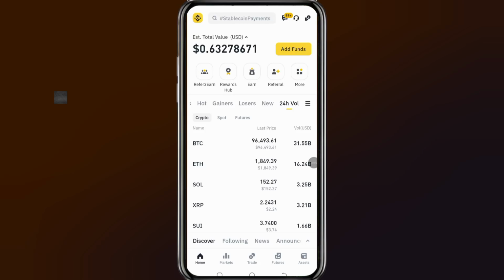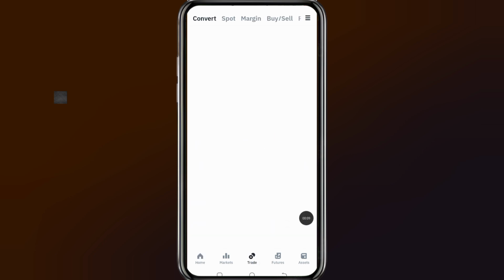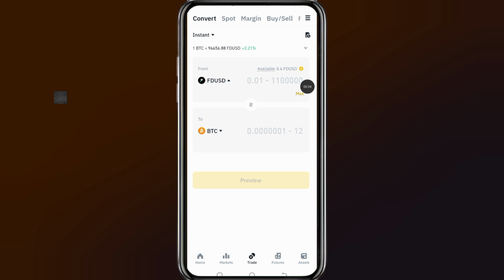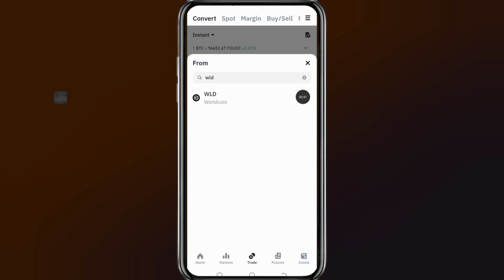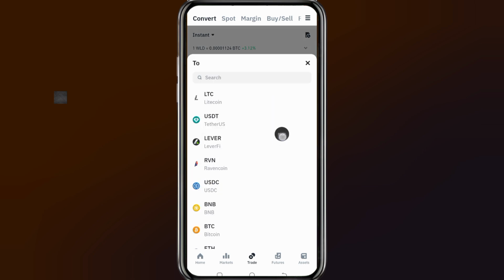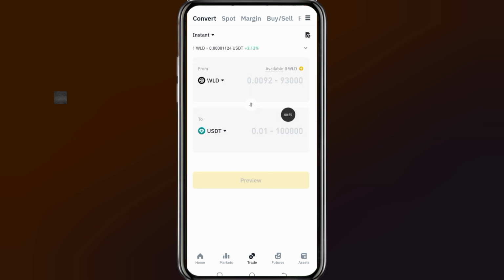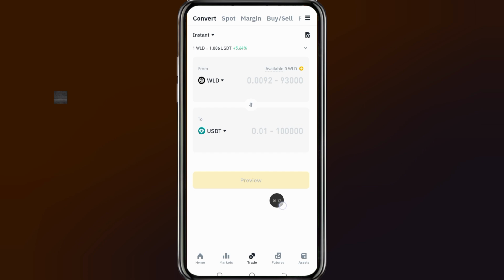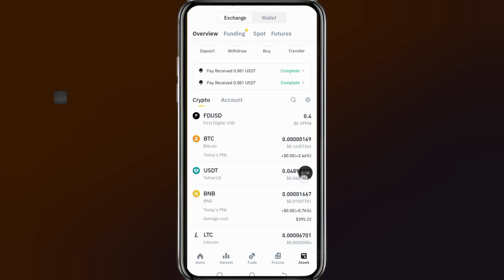How to Convert USDT on Binance (Easily)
How to Convert USDT on Binance (Swap to BTC, ETH, BNB & More Easily)"

If you’re wondering how to convert USDT on Binance quickly and without confusion, this video is for you. I’ll walk you through each step using the Binance Convert feature, which makes swapping Tether to other cryptocurrencies like BTC, BNB, and ETH super easy. Many users don’t realize how powerful the Binance USDT conversion tool is, especially when you're learning how to trade USDT on Binance or even how to use USDT on Binance for other transactions.

We'll also touch on how to exchange USDT on Binance using both classic trading and the instant convert feature. You’ll learn how to sell USDT on Binance, how to swap USDT on Binance for your preferred crypto, and even how to change USDT to crypto like Ethereum or Bitcoin seamlessly. If you're new to it, this is a complete USDT trading tutorial Binance users can rely on.

Plus, for those who are more advanced, I’ll cover how to convert tether on Binance, how to buy Bitcoin with USDT on Binance, and how to exchange tether for Bitcoin on Binance without facing high slippage or unnecessary fees. You’ll also get tips on how to convert crypto on Binance in general and understand how to sell tether on Binance or even convert stablecoin on Binance using simple tools already built into the platform.